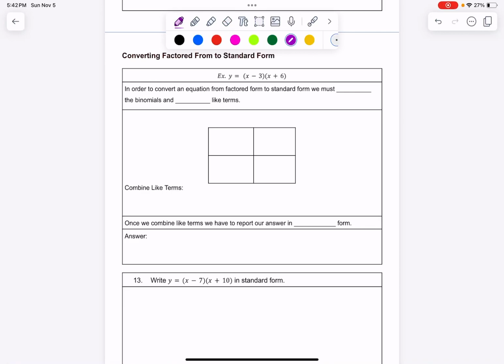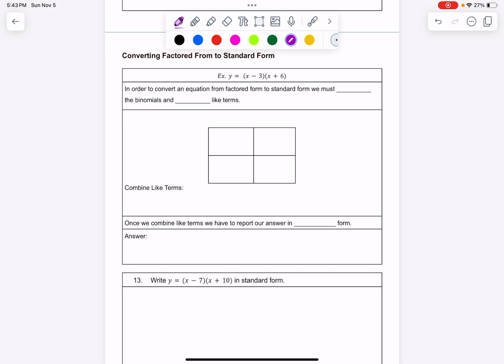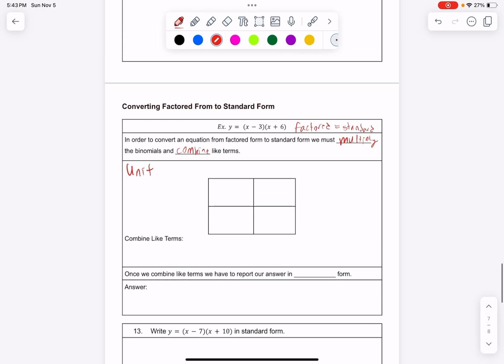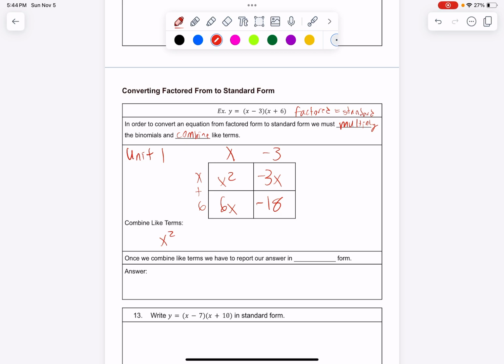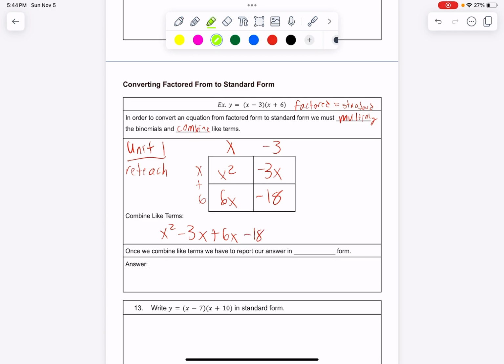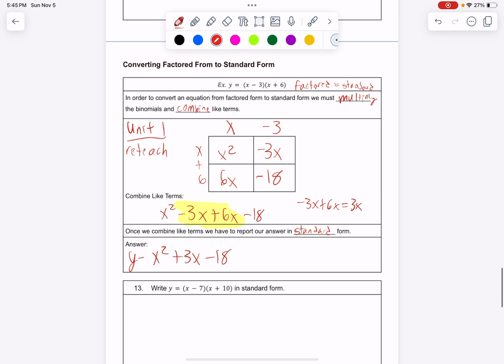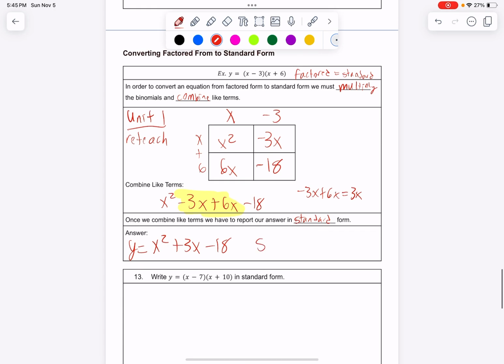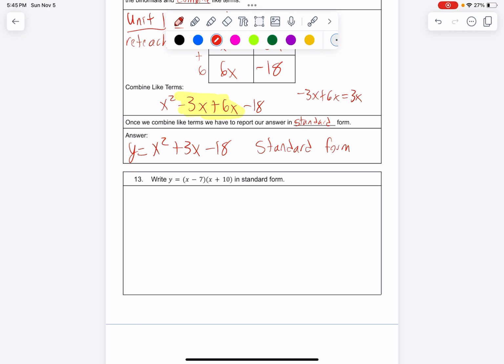Unit 2 Reteach: Factored to Standard Form